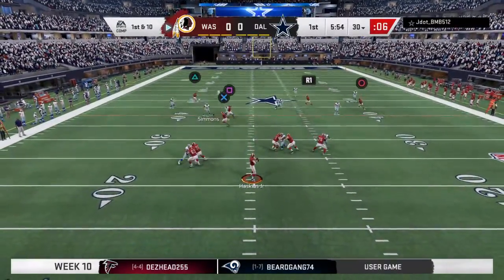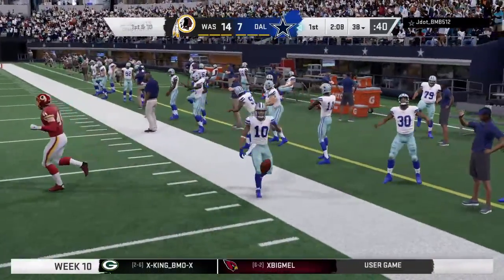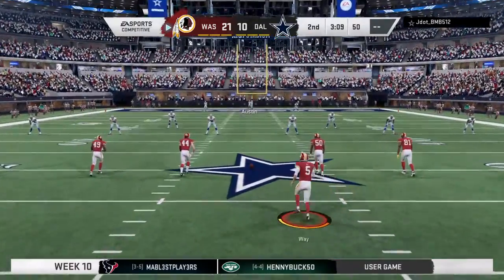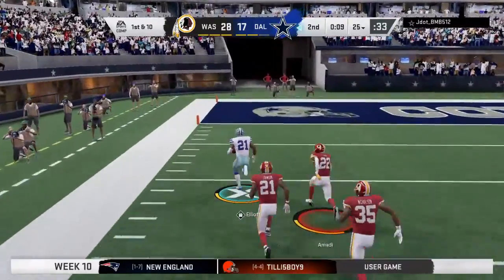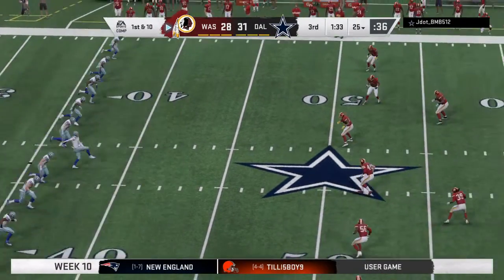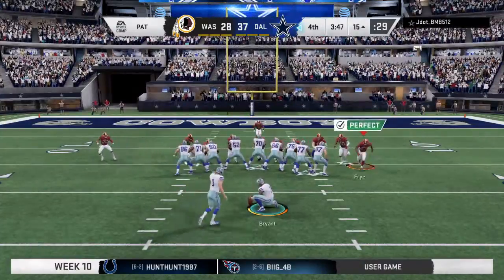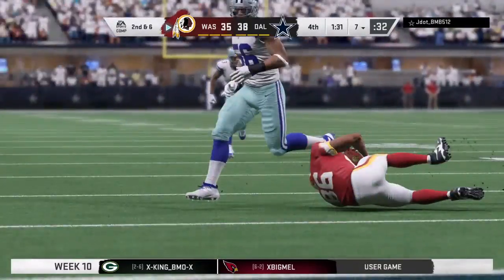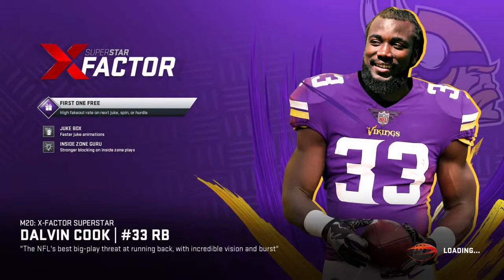ll--Kay--ll's Live PS4 Broadcast